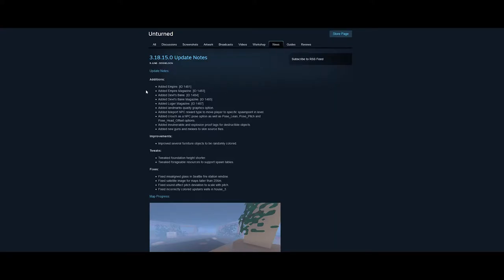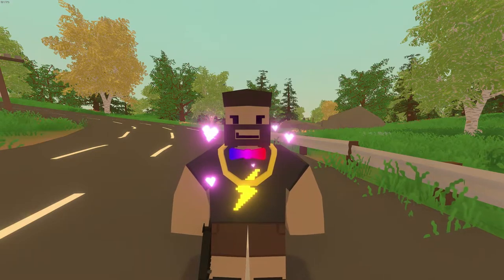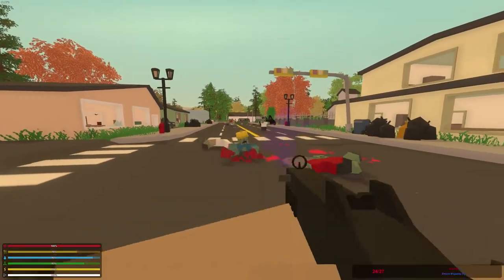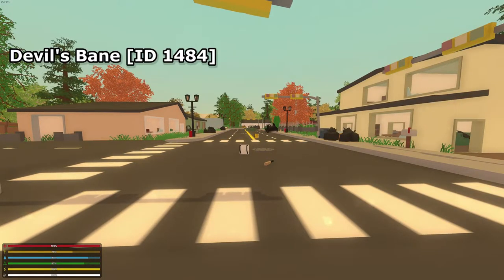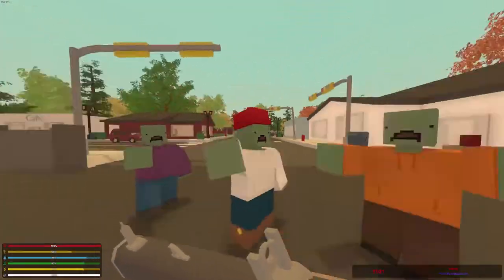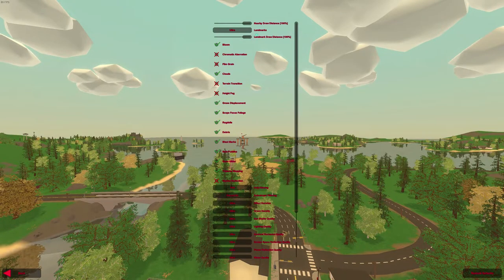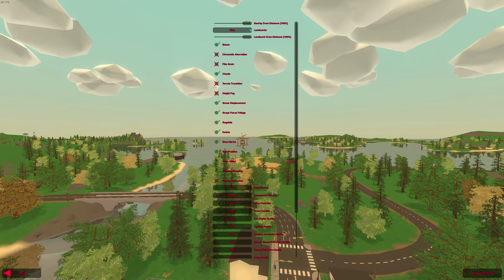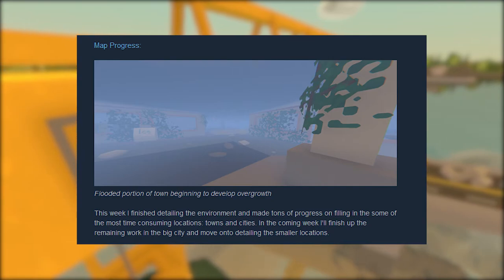NEW Weapons! - Empire and Devil's Bane - Update 3.18.15.0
This update is so awesome :D There are 2 new weapons which are really unique. They're called the Empire and Devil's Bane . Those two are really interesting and furthermore there were alot of cool little additions making this a really cool update ;)

My Gear:
•Mouse: Roccat Kone Naval Storm
•Keyboard: Logitech G910
•Headset: Logitech G35
•Main Monitor: Asus ROG SWIFT PG279Q @165hz 2560x1440
•2nd Monitor: Asus VP278H @60hz 1920x1080

•CPU: i7 7700k @4.5Ghz
•CPU cooler: be quiet! Dark Rock Pro 3
•GPU: EVGA GeForce GTX 1080
•Case: be quiet! Dark Base Pro 900 [black]
•Mainboard: Asus Z270F
•Ram: Corsair LPX 16Gb @2666Mhz [black]
•PSU: Corsair AX860i
•M.2 SSD: Samsung 960 EVO [500gb]